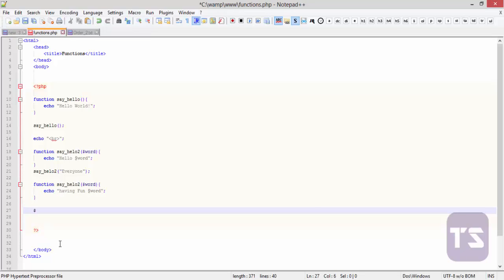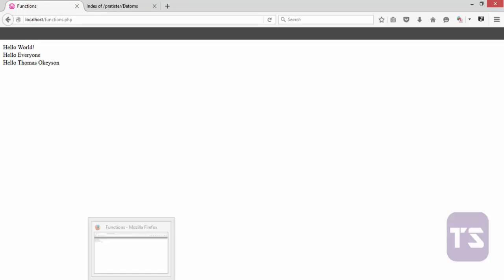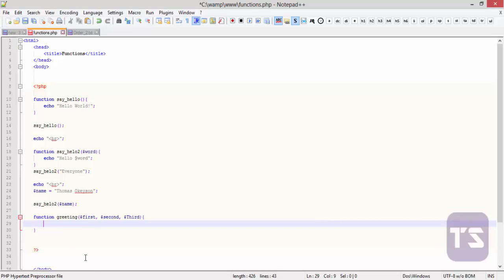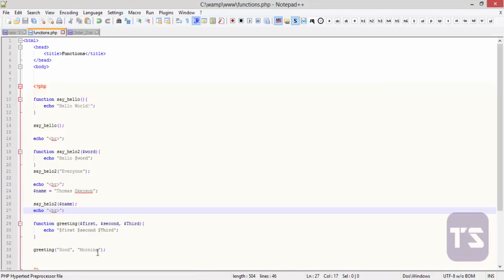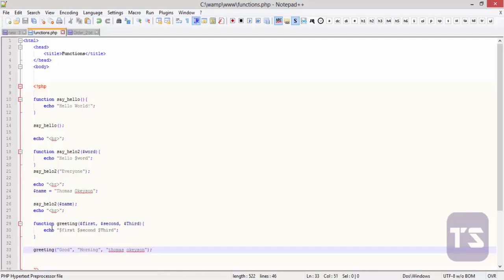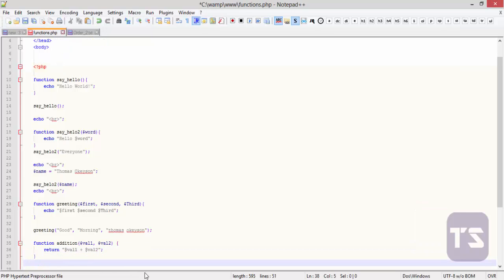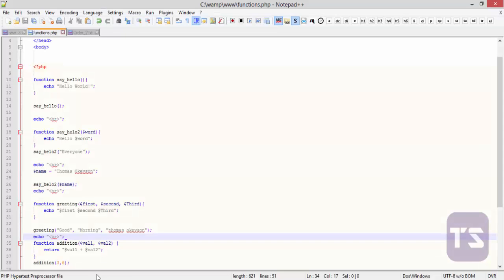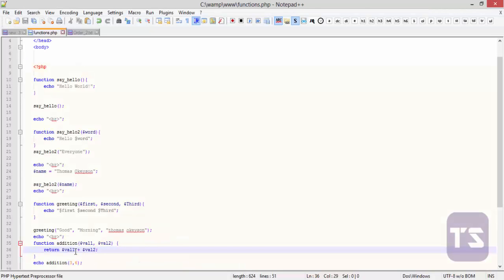31 Function 3